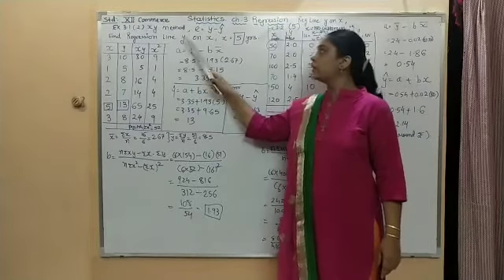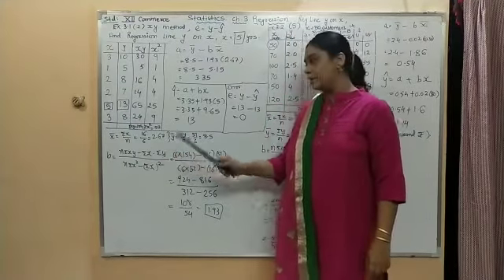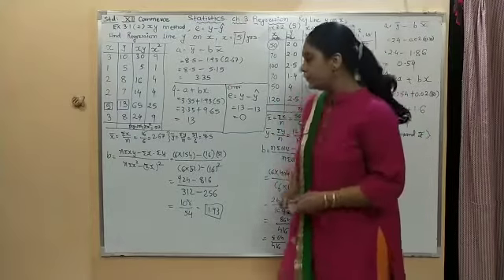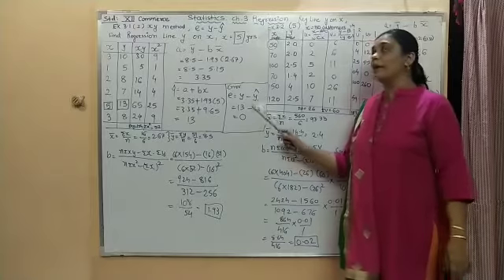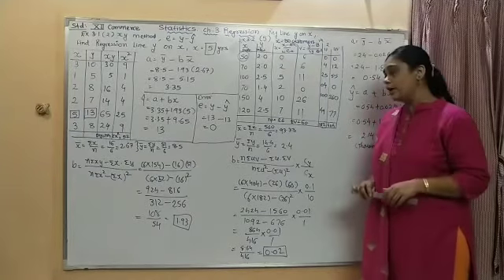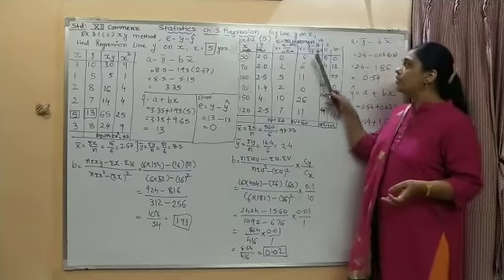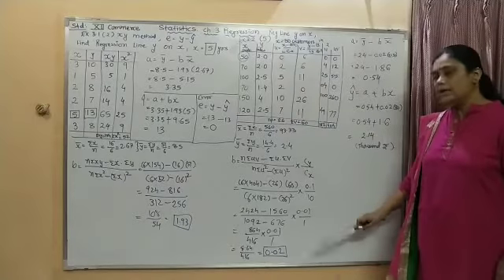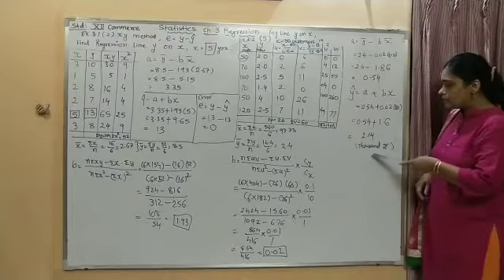755.Std-12 (Com), Statistics, Chapter-3,Part-2 | Vidyut Board Vidyalaya | BHAGYESH THAKKAR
Std-12 (Com), Statistics, Chapter-3,Part-2 , Vidyut Board Vidyalaya , BHAGYESH THAKKAR